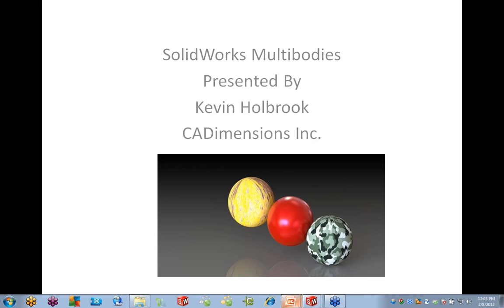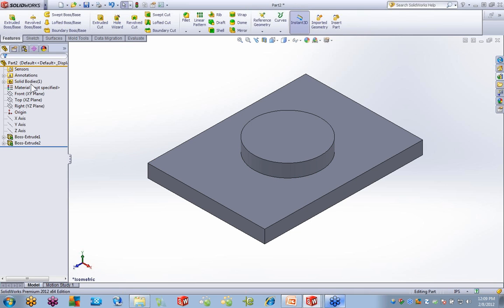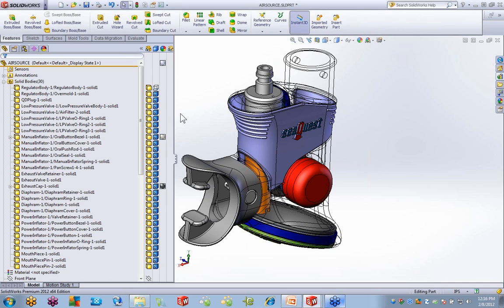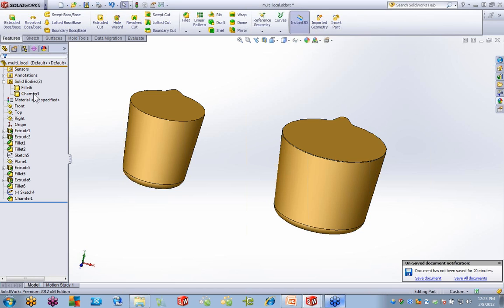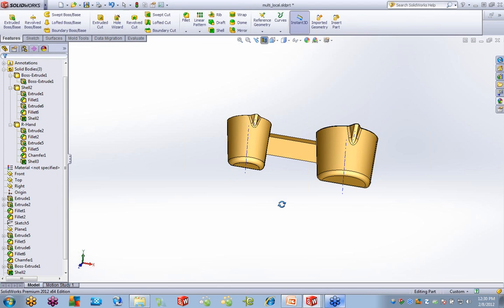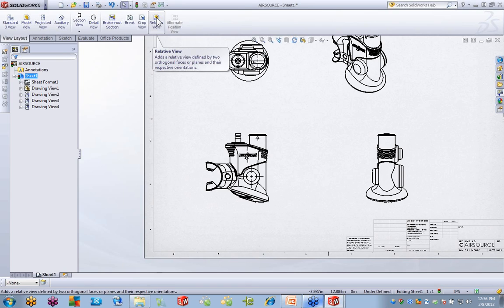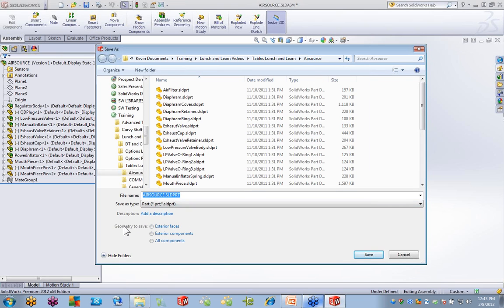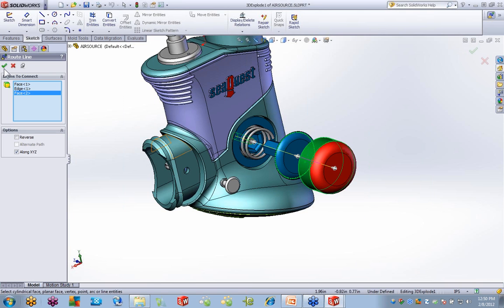Lunch & Learn - SOLIDWORKS Multibodies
During this recorded Lunch and Learn webinar, we discuss how to deploy SOLIDWORKS Multibodies as a design technique and how it allows for some very neat flexibility.